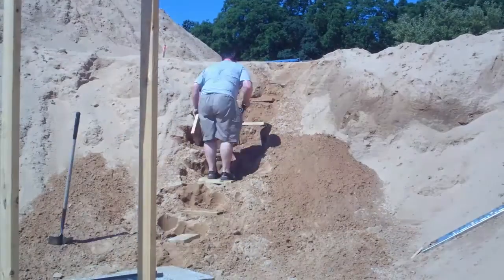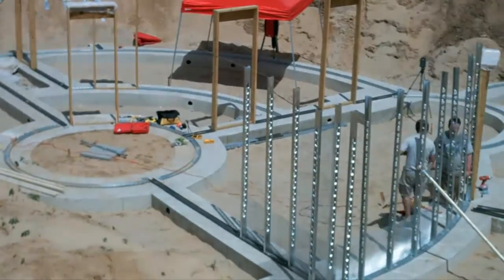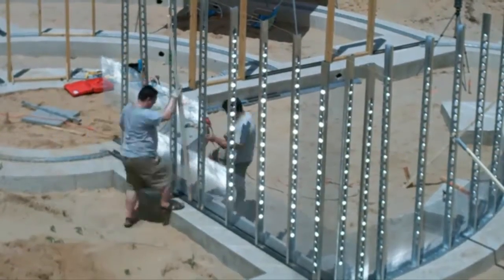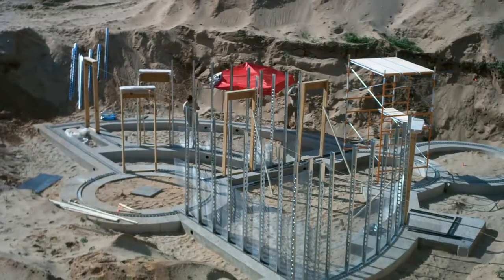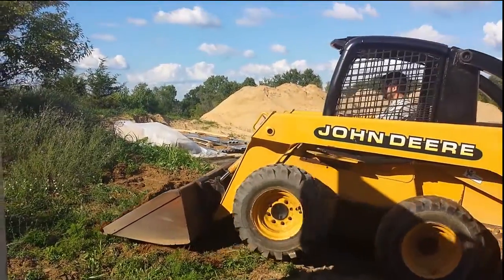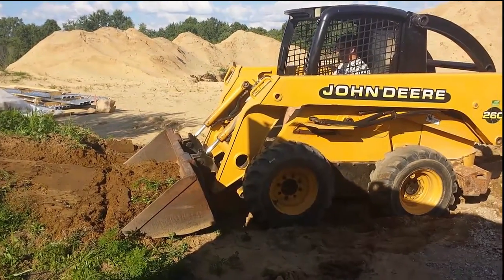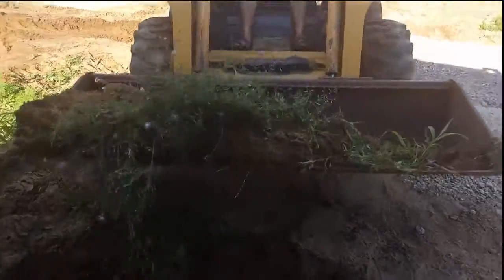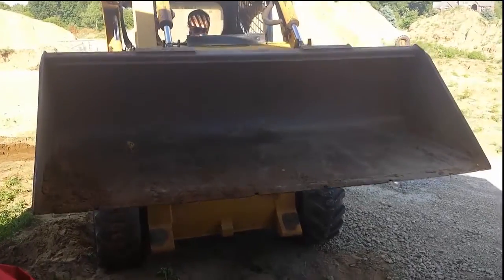4.2 Steel Studs, Day 2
Earth Sheltered Home: This was the really the second day for the steel studs, but we didn't catch a video the first day.  The steel studs and metal lath are really just fancy integral formwork to catch the shotcrete that will form the solid structure later.  Thanks to my brother-in-law, John R. for taking vacation time to come out and help.